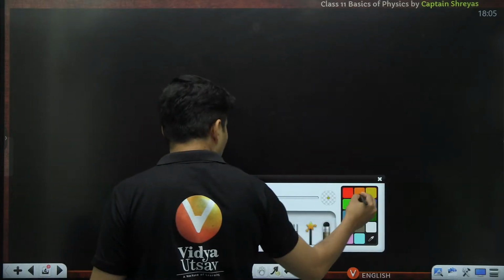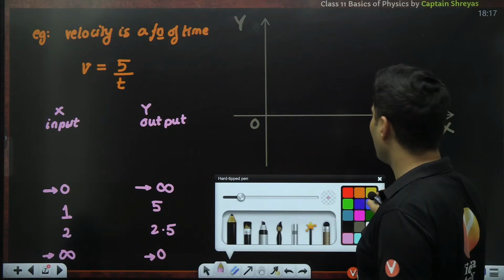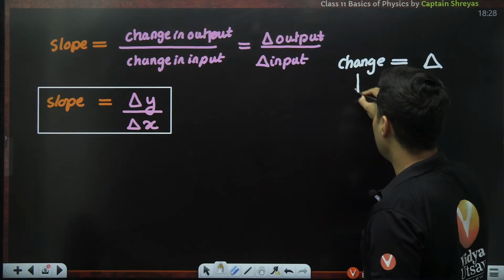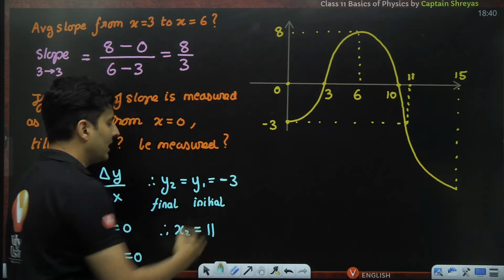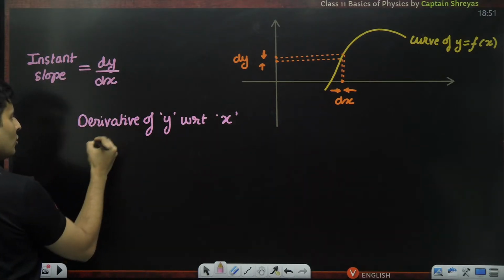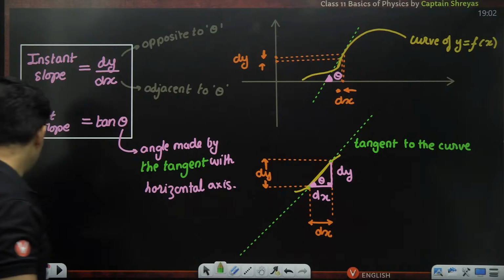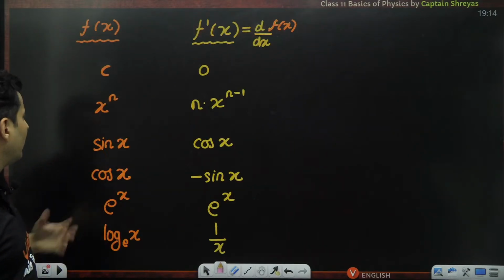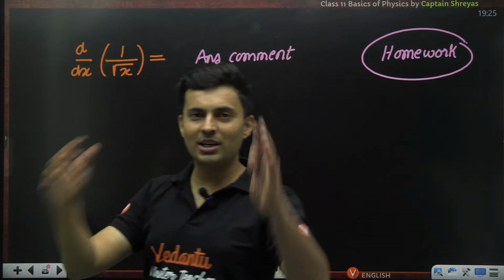Class 11 | JEE 2027 | Basics with Physics - Slopes & Derivatives | Shreyas Sir | Vedantu JEE Eng